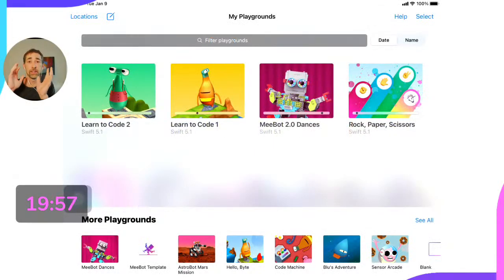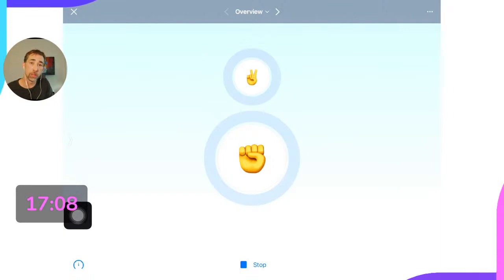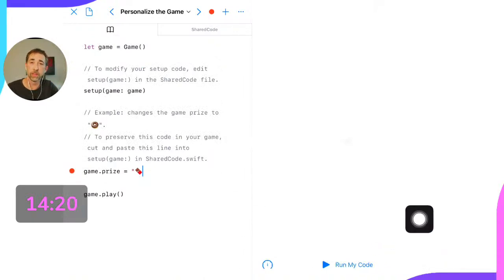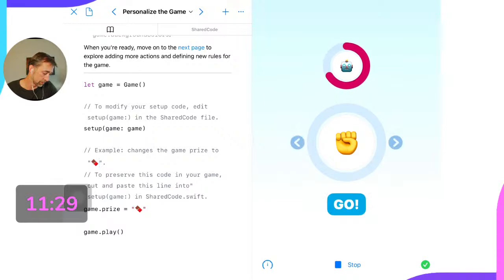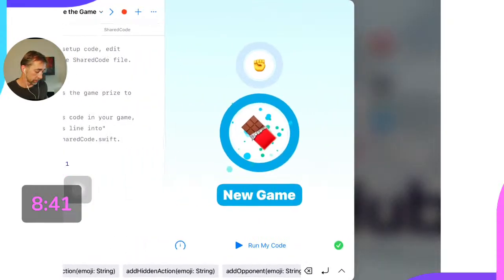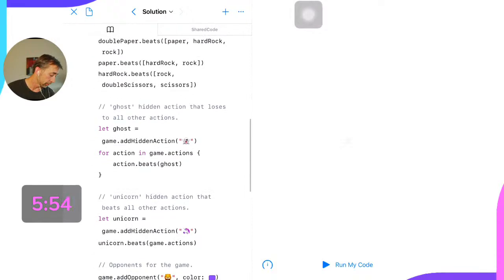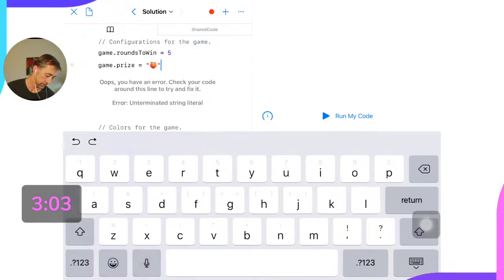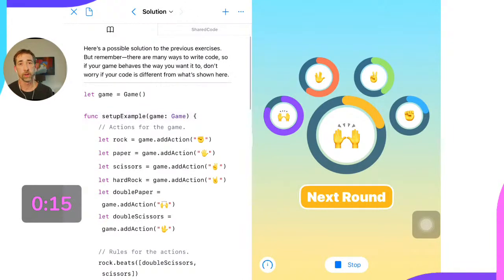The Code Hub: EU Code Week 2020: Friday, October 16th - Play your own game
Let's get ready to RUUUUUUUUUUUUUUMMMMMMMMBLE! It's the ultimate battle Royale with rock vs. paper vs. scissors! Steve will introduce you to the game mechanics of that old favourite, Rock, Paper, Scissors, and we'll play a few spirited rounds.

We're going to need all of our coding knowledge from the week to customise our own version of Rock, Paper, Scissors in Swift Playgrounds.

What did you do with *your* version of the game?

Check out the session today to find out how to use them!